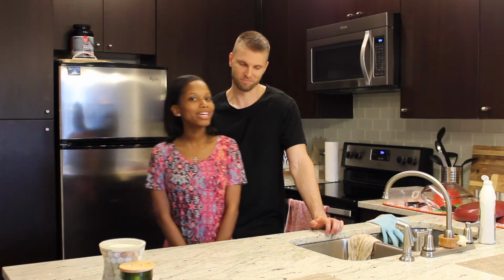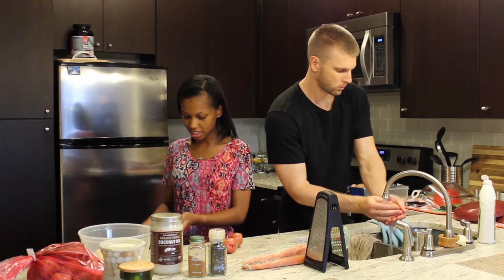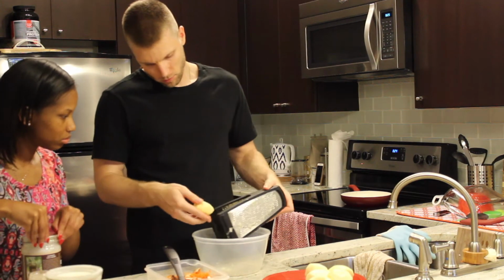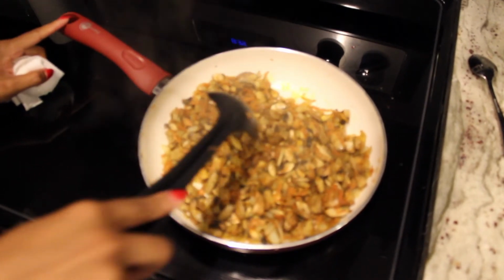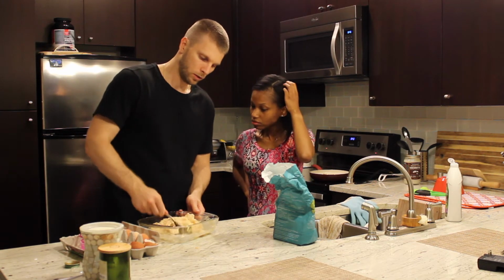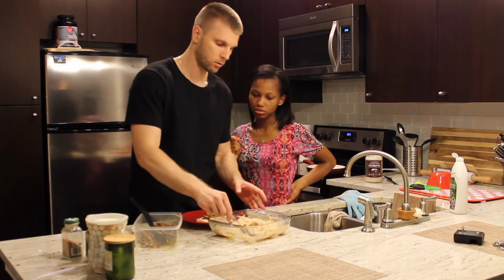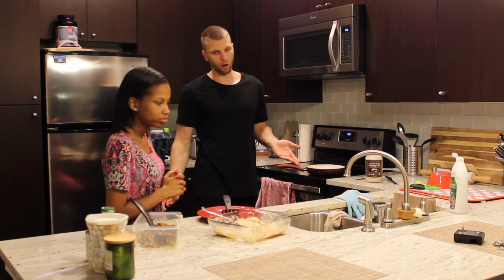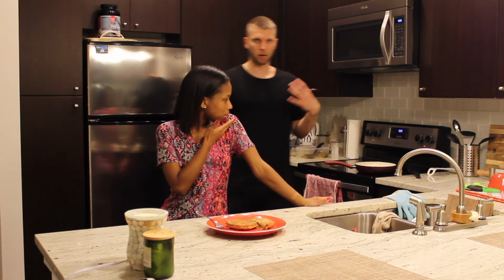R Recipes Episode 2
In this episode we make  a dish from Yury's childhood. This dish is of Eastern European descent.
This recipe is  very easy and great for those who like to try new things. We did add our own "spin" on the dish by substituting meat for mushrooms, carrots and onions.

Meal Prep Time -  30 minutes

The Ingredients are as follows:
6 Potatoes
1/2 of an Onion
1 Pack of Mushrooms (What Ever Type You Like)
1 Carrot
1 Egg
1/4 Cup of Flour
Coconut or Olive Oil
Spices (Pepper and Seasoning Salt)